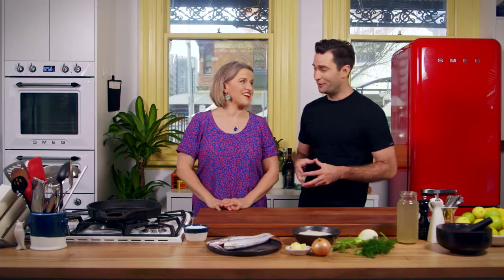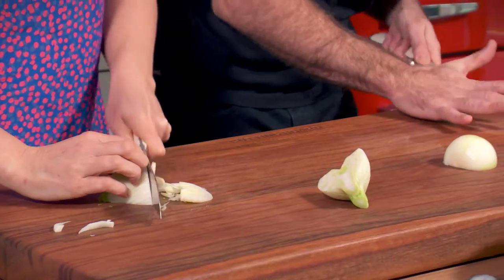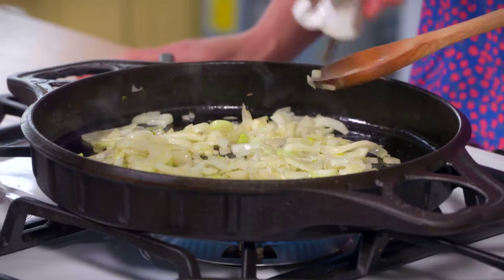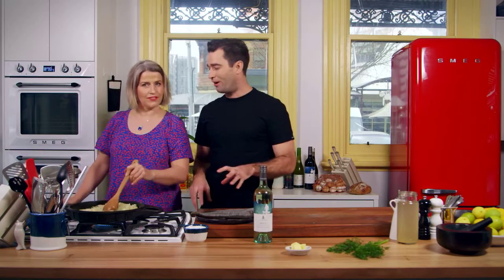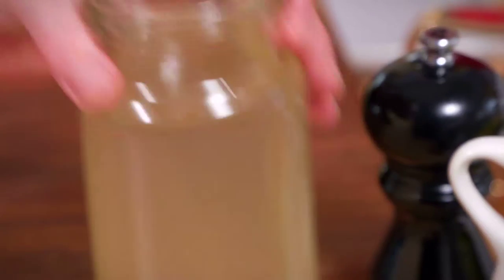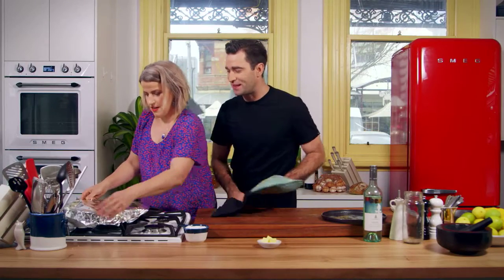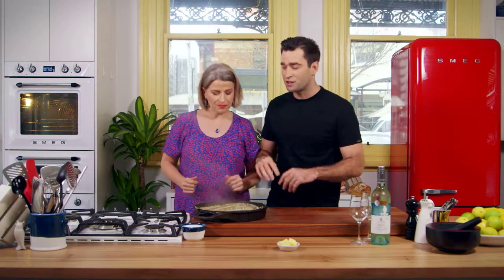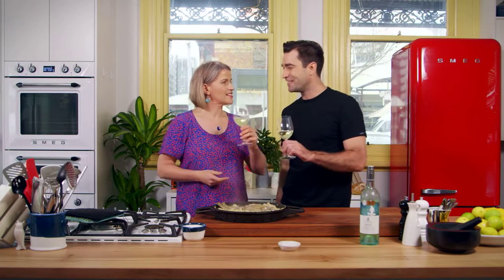Baked Whiting (Deen Vat Series No 2 Sauvignon Blanc)